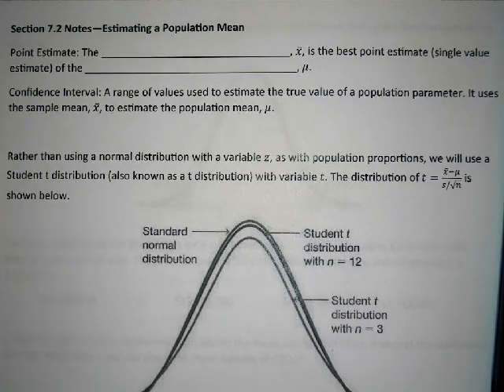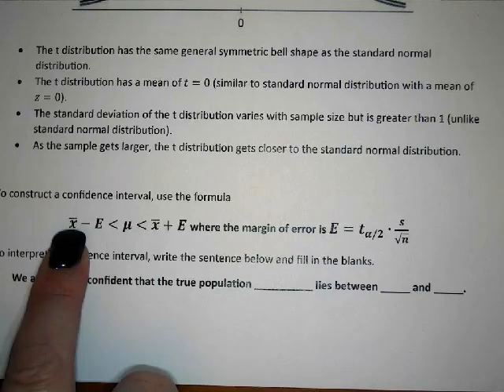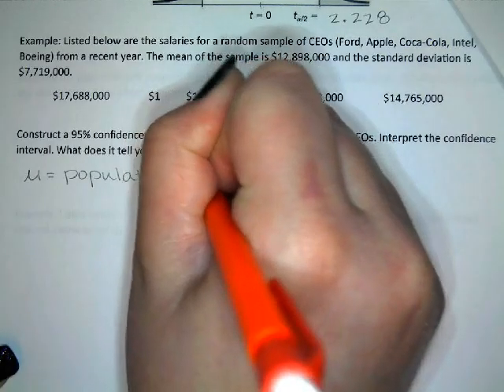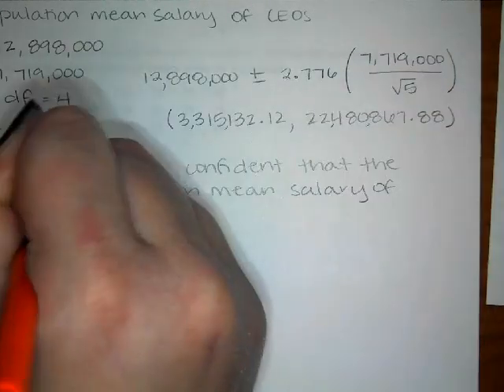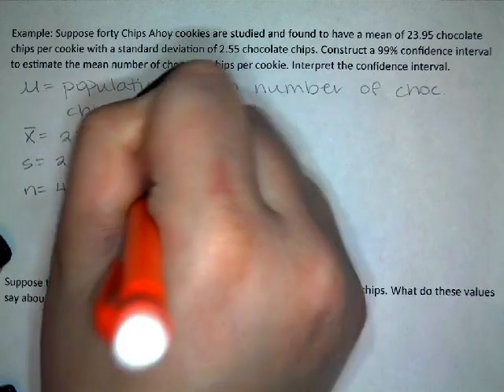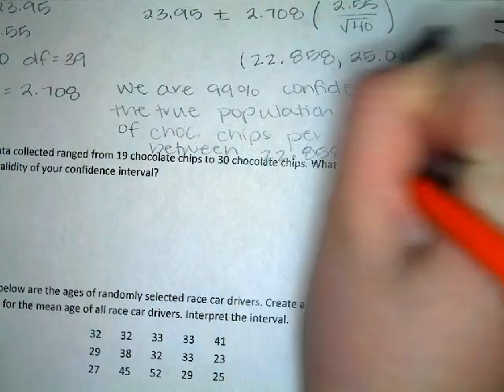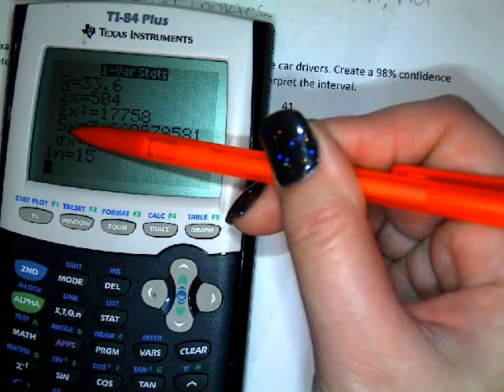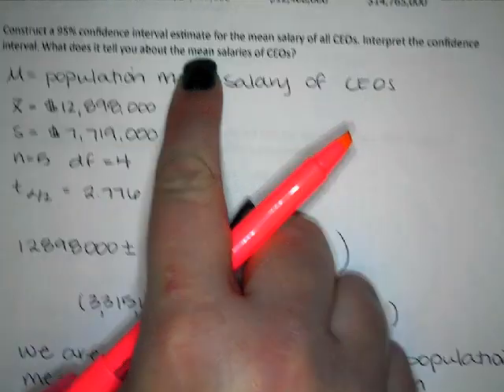Estimating a Population Mean